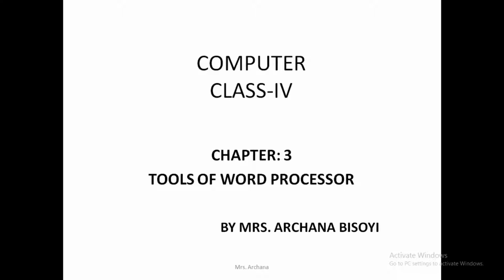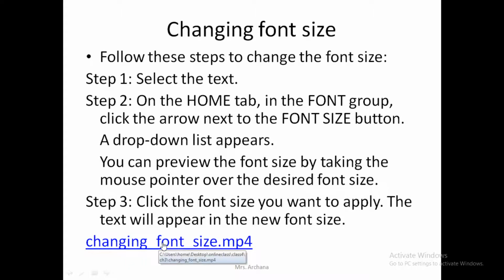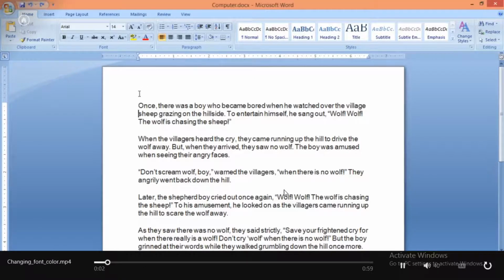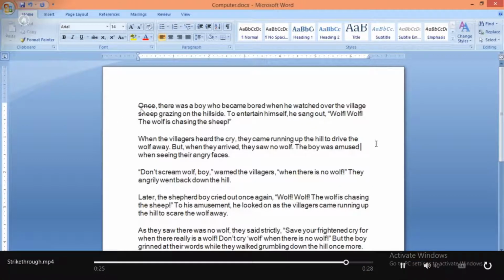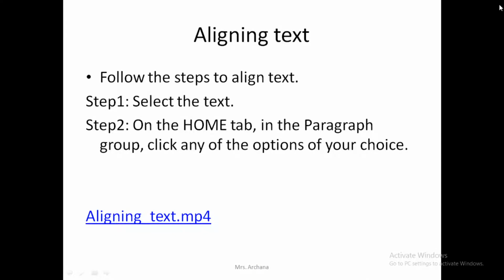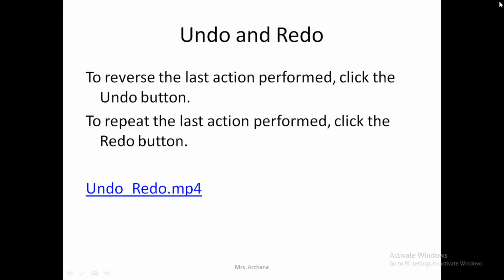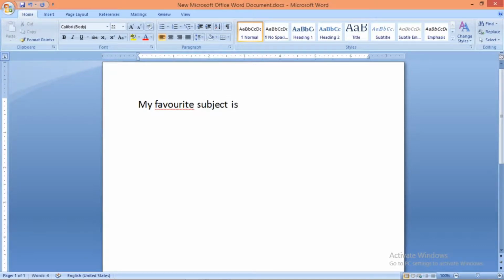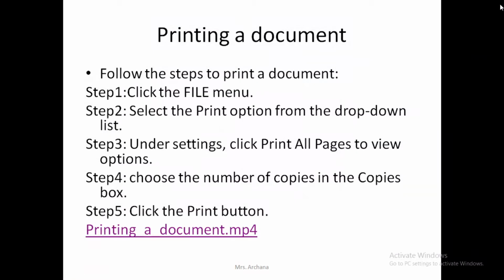CLASS IV CHA 3 COMPUTER TOOLS OF WORD PROCESSOR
THIS VIDEO IS MEANT FOR CHAPTER THREE COMPUTER SUBJECT OF CLASS IV ICSE STUDENTS